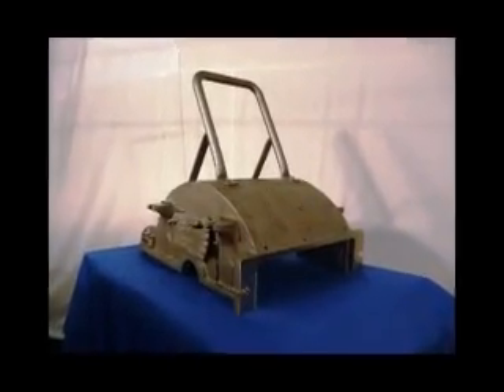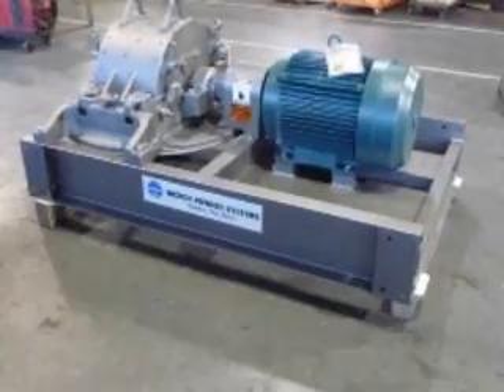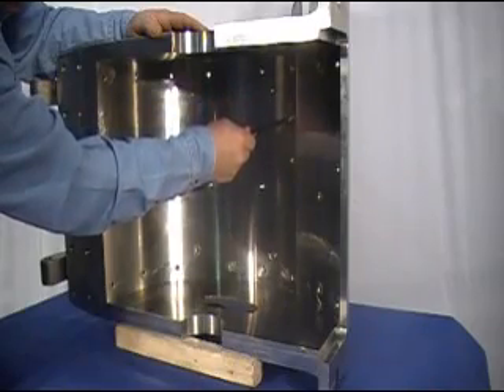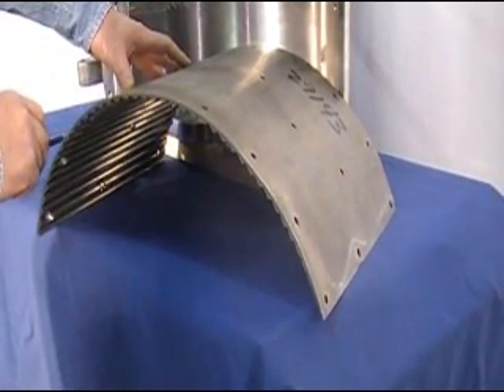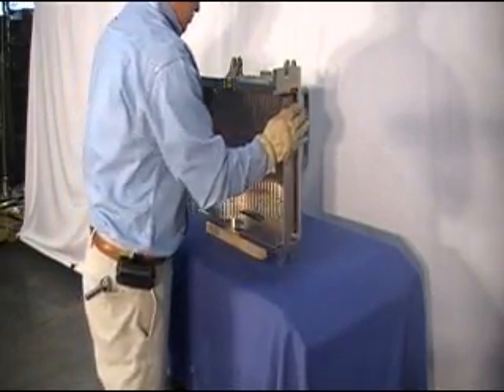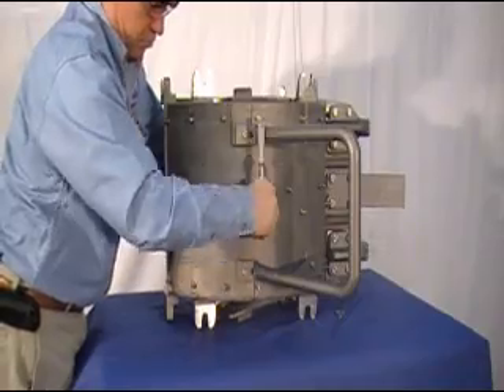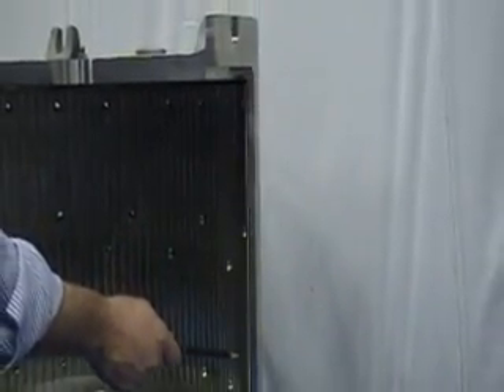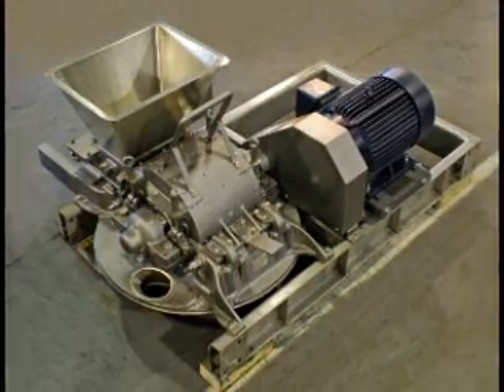Mikro Pulverizer Liner Replacement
The Mikro Pulverizer Hammer and Screen Mill is an efficient mechanical mill designed for refinement and size reduction. It is capable of processing a range of materials, from chemicals like ammonium sulfate to food items like cinnamon and black pepper, and is capable of reducing the size of these materials to as little as 50 microns.

Changing the Multiple Deflector Liner

However, the Mikro Pulverizer Hammer and Screen Mill will not work efficiently if the machine is not maintained. This includes, but is not limited to, periodic replacement of the multiple deflector liner. As material passes through the Mikro Pulverizer, the hammers impact the multiple deflector liner, and the material is caught in between the hammers and the liner. This pulverizes the material, reducing its size. An unmaintained liner may result in a reduction in processing capacity. If a reduction in processing capacity is observed, then be sure to replace the multiple deflector liner, as a reduction of processing capacity could mean a drastic increase in the amount of time required to process the material.

The video on the left shows the proper instructions for removing and replacing multiple deflector liner. Be sure to follow all necessary safety precautions, such as proper eye, ear and skin protection, along with all lock-out tag-out procedures.

Important notes on liner replacement:

It is important that the liner is installed with the correct orientation. The tapered side of the liner should be installed toward the in-feed side of the cover.

All bolts should be installed from the liner side, through the cover.

The machine bolts are used to allow for variants in the liner radius, but after the liner is completely tightened and positioned, it is recommended that the extra bolt threads be removed.